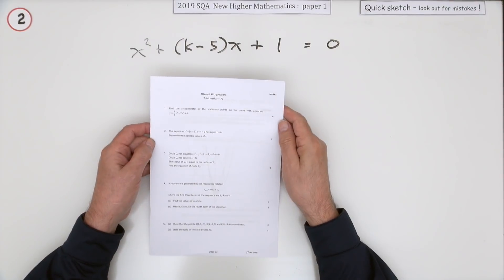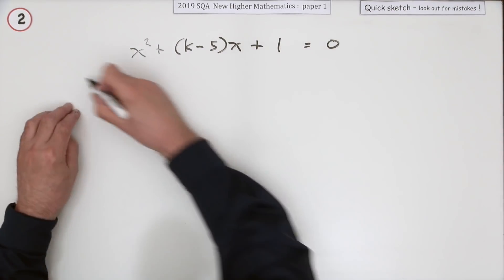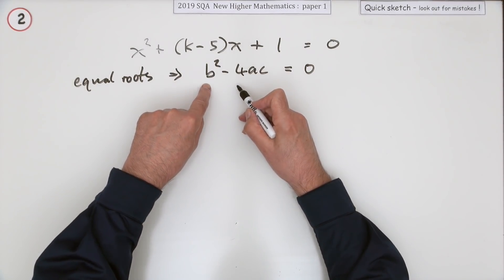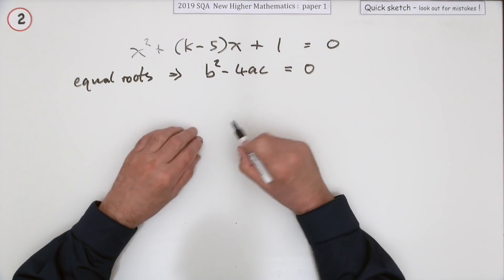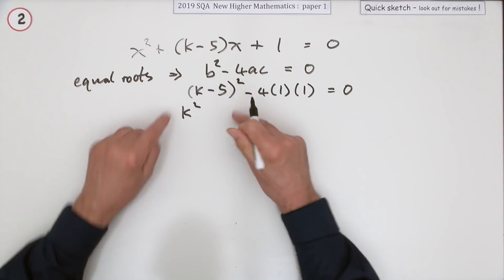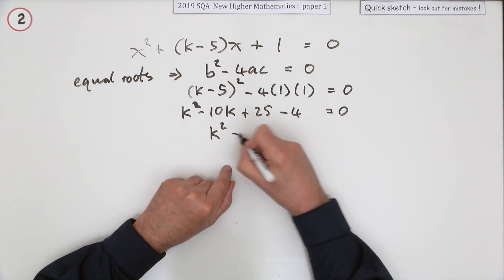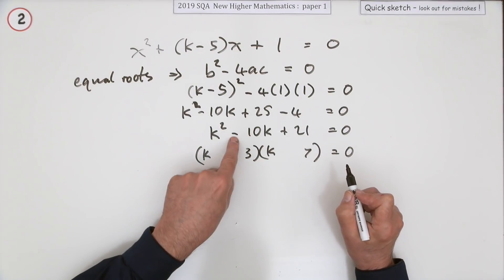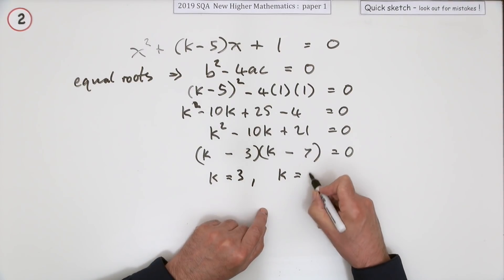2019 SQA Higher Mathematics paper 1 no.2 Quick Sketch